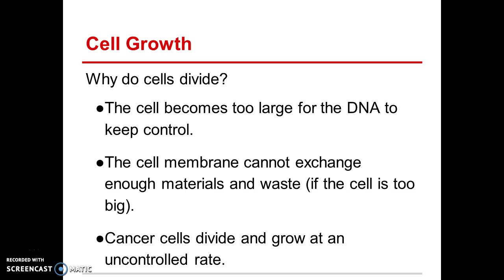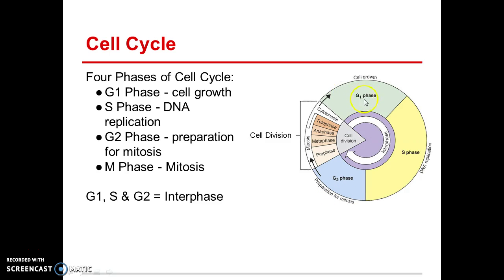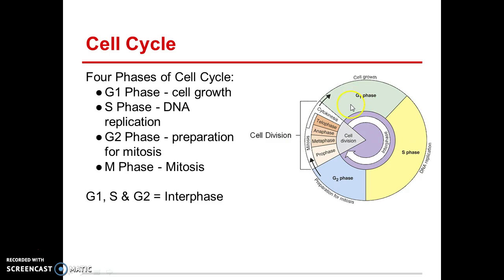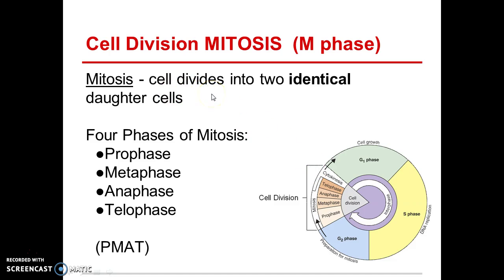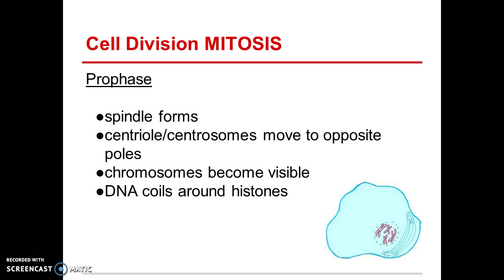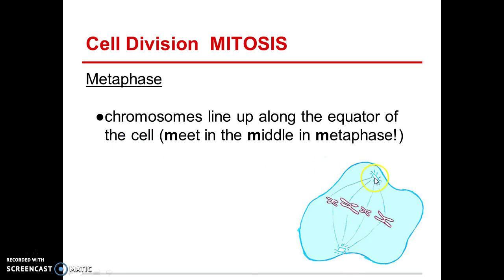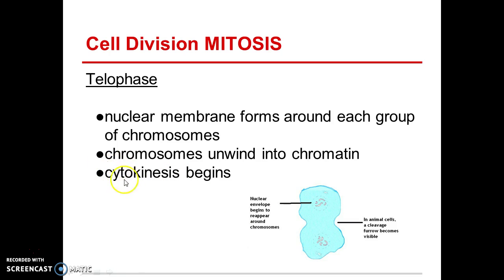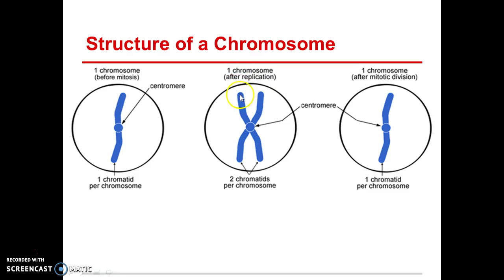BIO Unit 5 Seg 1 Cell growth & Mitosis